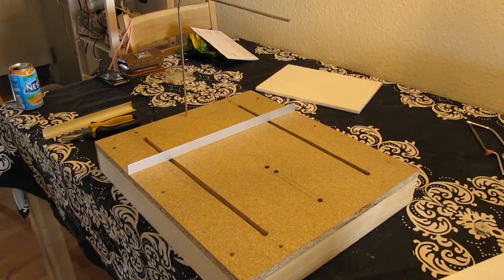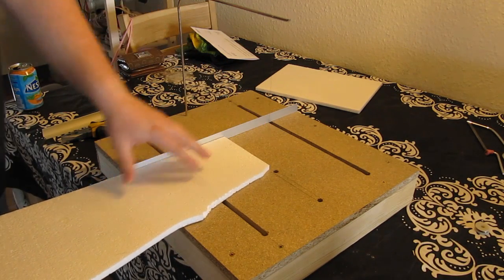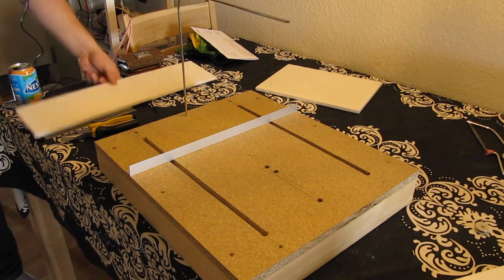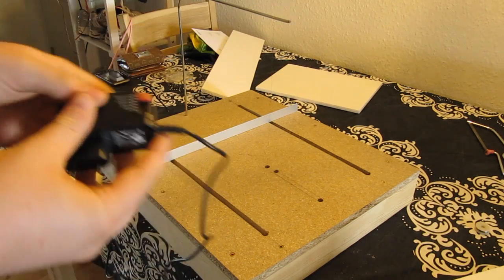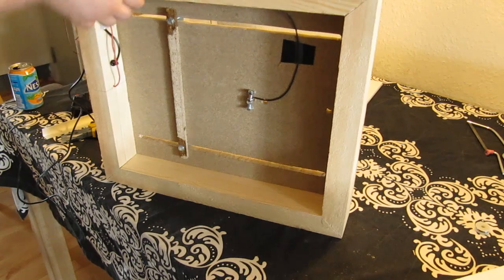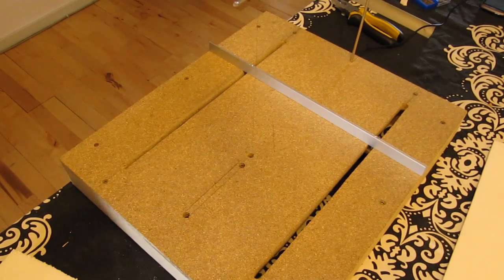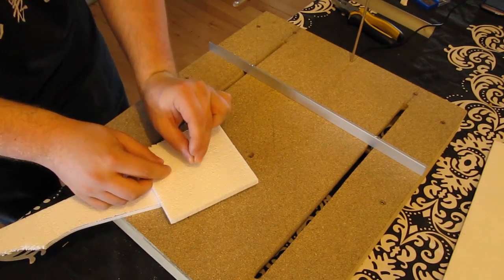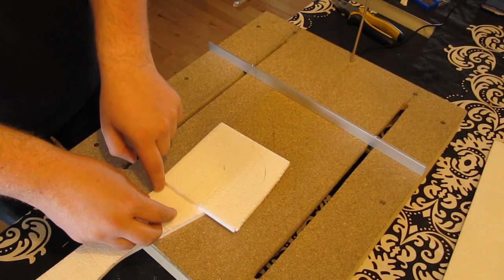DIY Foam Cutter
My Foam Factory, i use it for RC plane building, and model prototyping